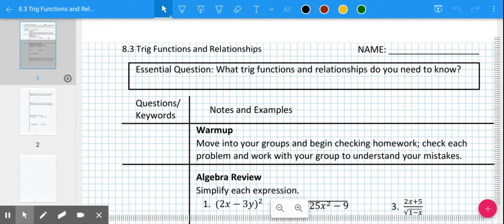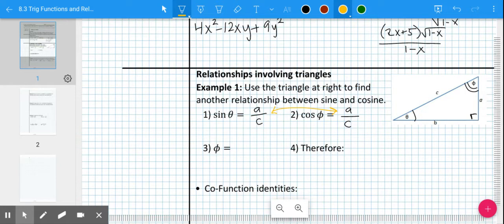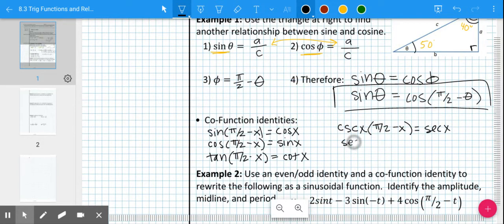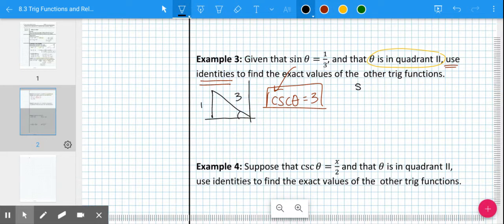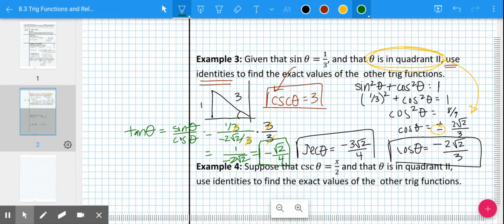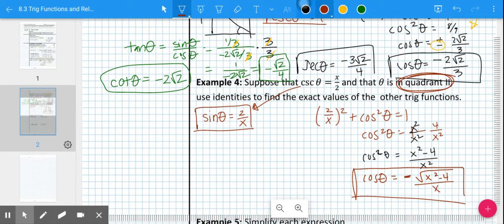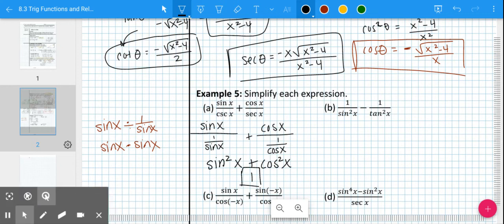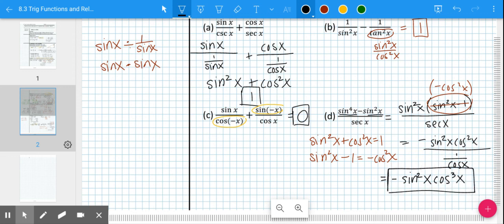8.3 Trig Functions and Relationships